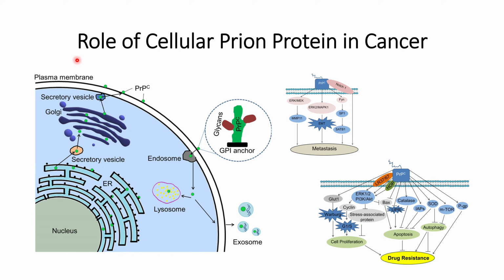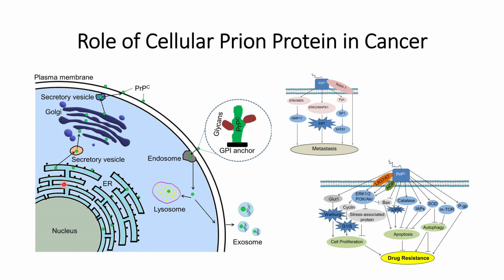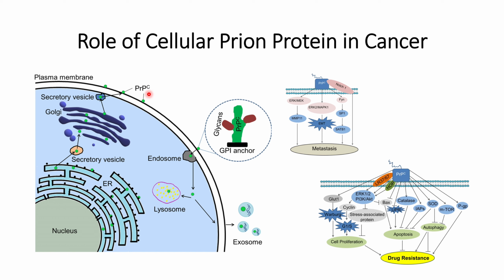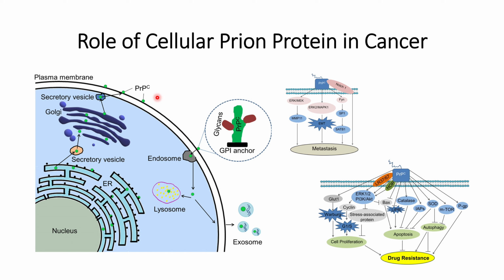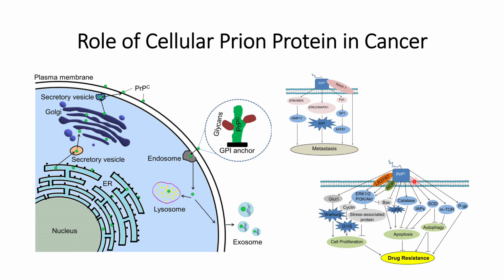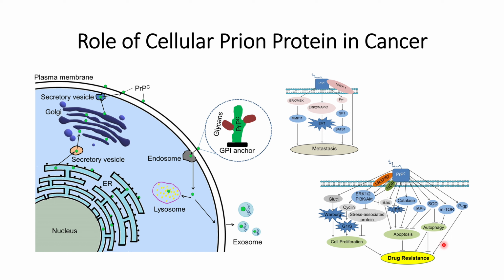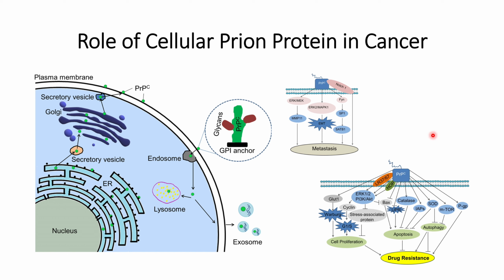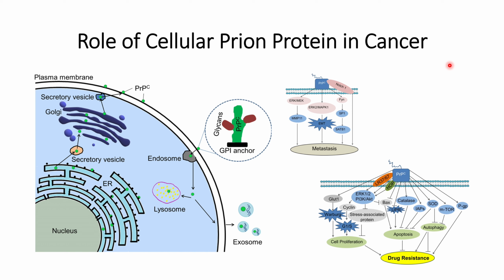Cancer: Role of Cellular Prion protein Code: 161